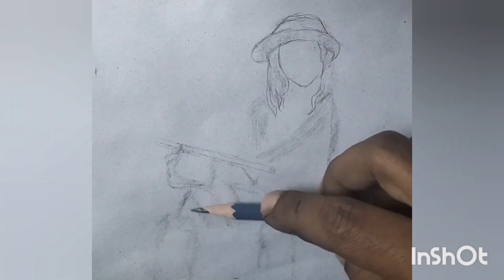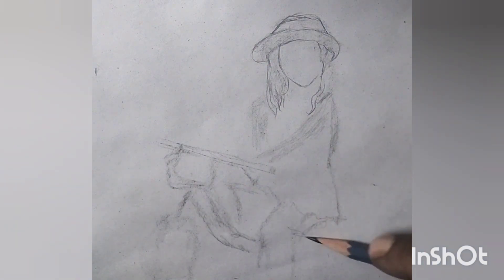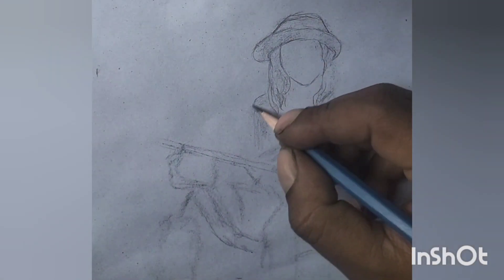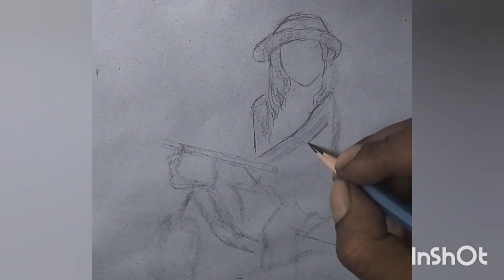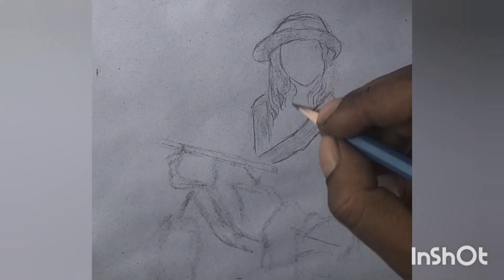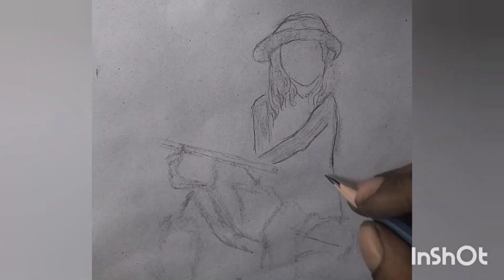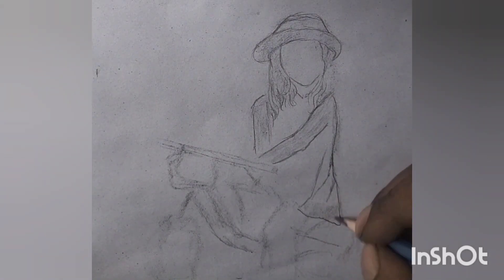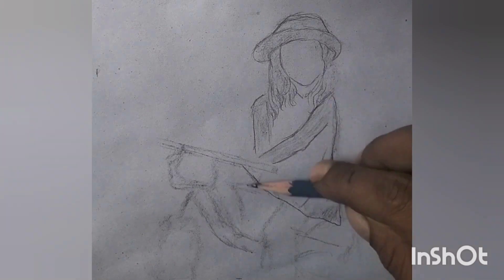sketching quick vedio part 3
Pencil sketches capture depth and detail through varying shades of graphite. The monochromatic tones create a timeless quality, allowing subtle nuances of light and shadow to unfold on paper. These sketches often showcase fine lines, hatching, and cross-hatching techniques, conveying a sense of texture and dimension. Whether portraying portraits, landscapes, or abstract concepts, pencil sketches possess a unique charm, emphasizing the artist's skill in capturing the essence of the subject with simplicity and elegance.